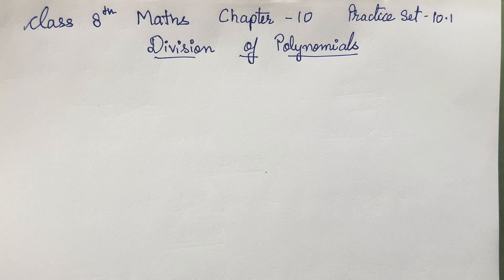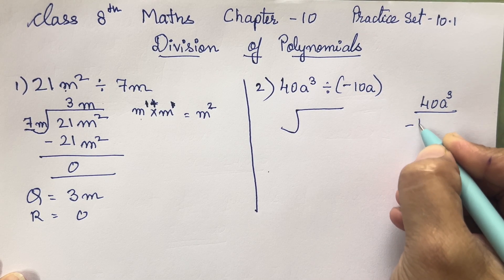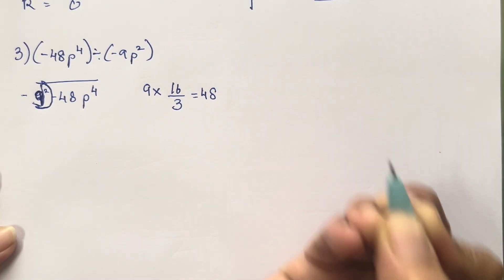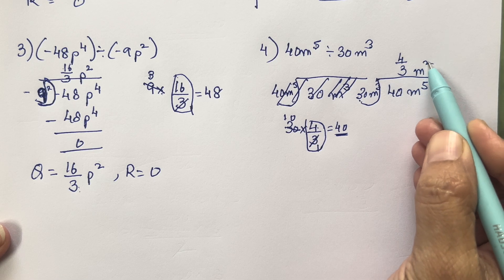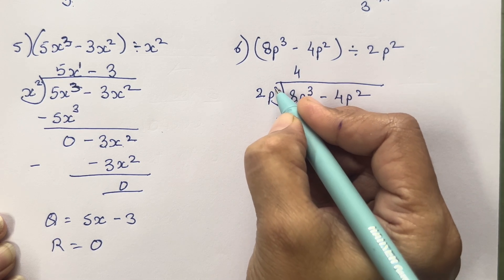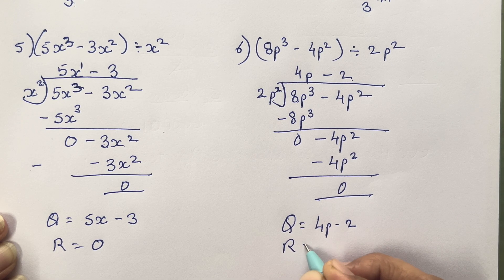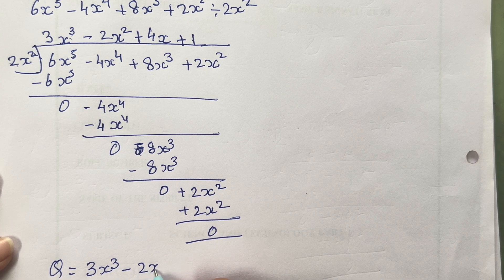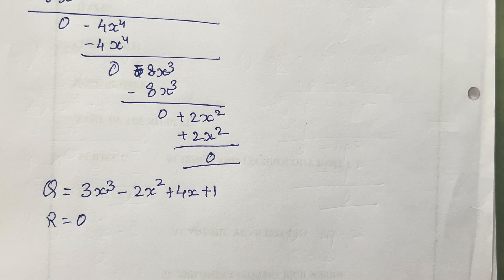Division of polynomials | class 8 chapter 10 practice set 10.1 | how to divide the polynomials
This Video explains Chapter 10: Division of Polynomials
- Practice Set 10.1 Q1 to Q4 Lecture 1 Class 8 for
Following questions of MSB Std 8 Maths PS 10.1 -
Division of Polynomials have been explained in the
Question 1:
Divide and write the quotient and the remainder.
1) 21m² + 7m
2) 40a° + (-10a)
3) (- 48p*) +(- 9p²)
4) 40m + 30m®

5) (5x3 – 3x?) + x*
6) (8p3 - 4p2) +2p2
7) (2y3 + 4y2 +3 ) + 2y2
8) (21x4- 14x2 + 7x) + 7x3
9) (6x5 - 4x4 + 8x3 + 2x*) + 2x²
10) (25m4 -15m3 + 10m + 8) + 5m3